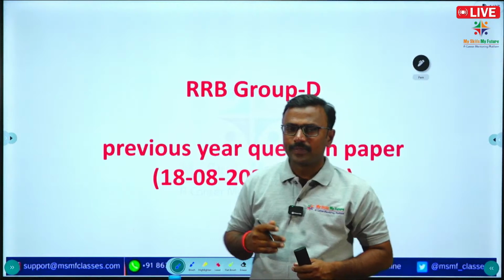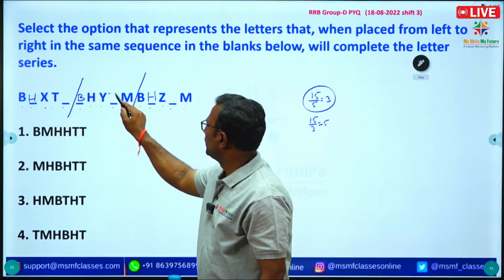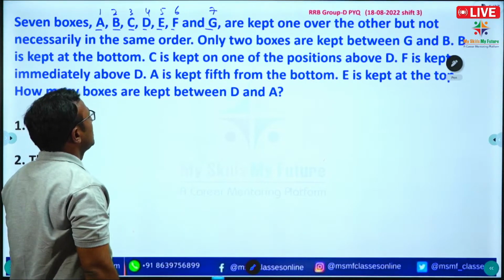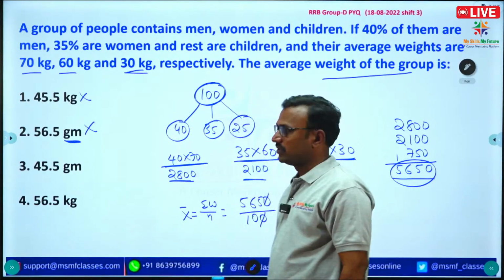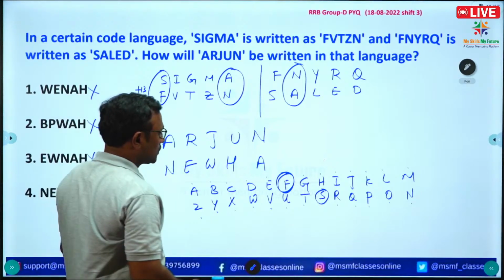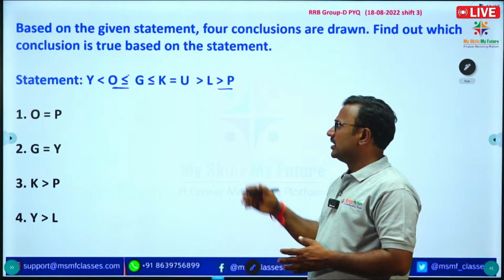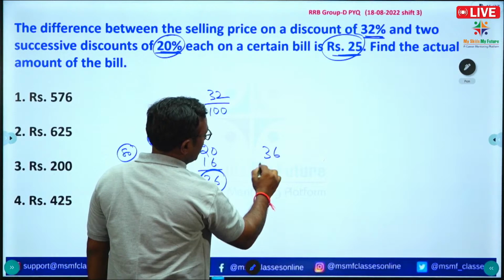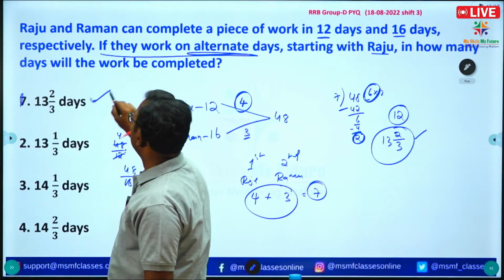🛑LIVE 🎞️🎥 DAY - 12 | RRB Previous Question Paper | Suresh sir